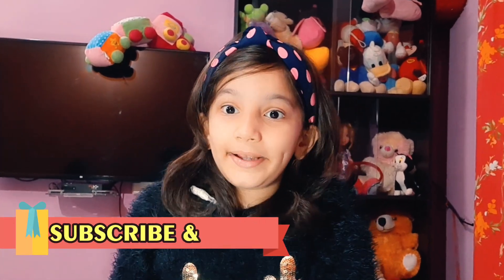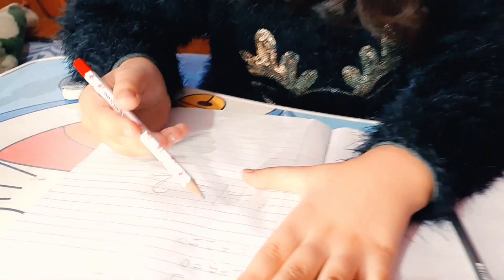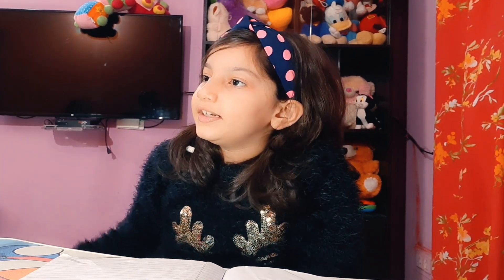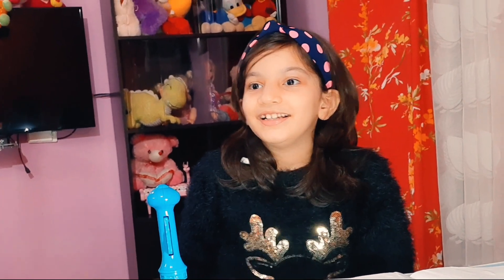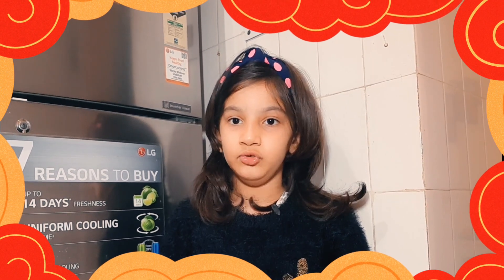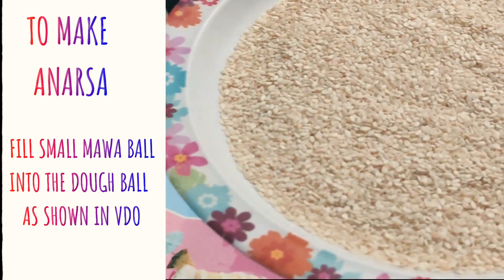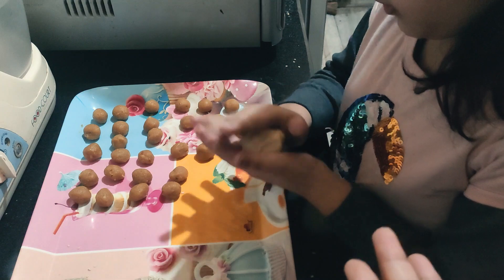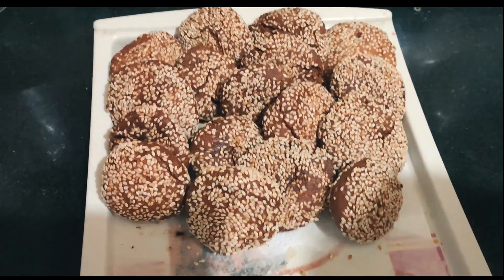Master-Chef Junior || Fun challenge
This VDO encourages children to help moms in the kitchen.
Healthy Recipes and Essential Techniques to Inspire Young children Cooks.
Children should know the importance of cooking, as well as being able to differentiate between healthy and unhealthy snacks.

Yusra Frozen World makes unboxing videos, Kids' engagement with Disney characters.

Whatsup:           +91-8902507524  (Only organic chat support)